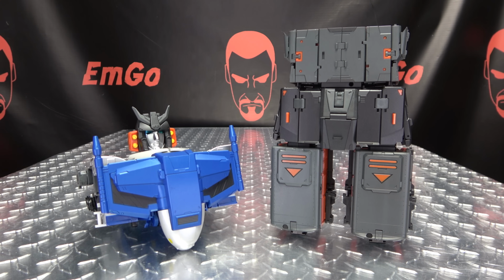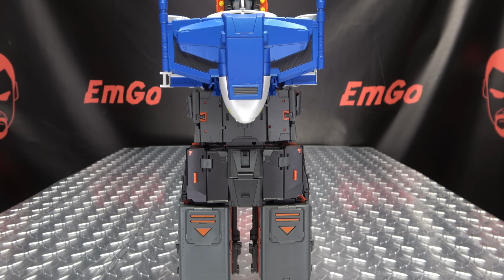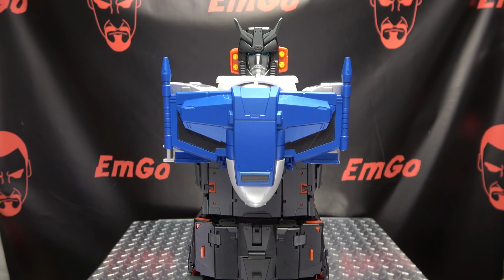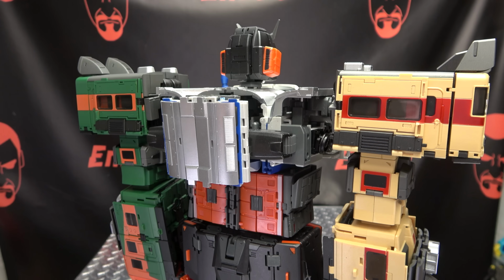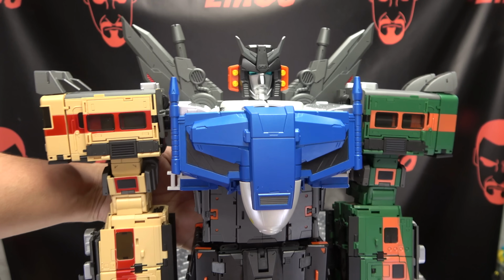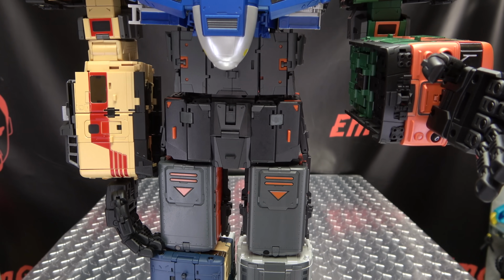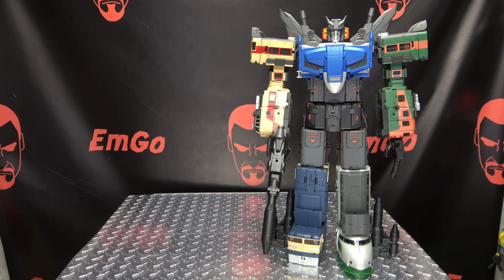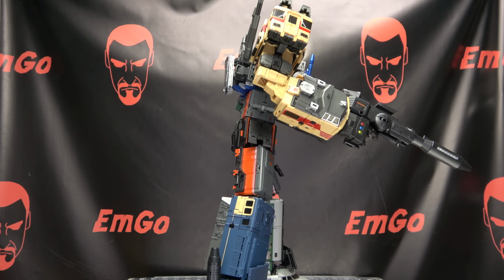Moon Studio RADIATRON (Raiden): EmGo's Transformers Reviews N' Stuff